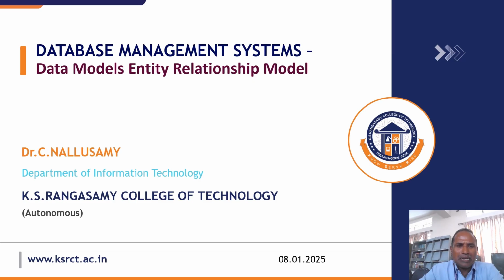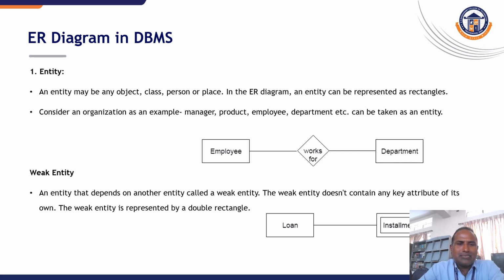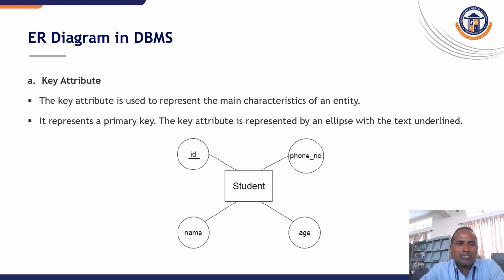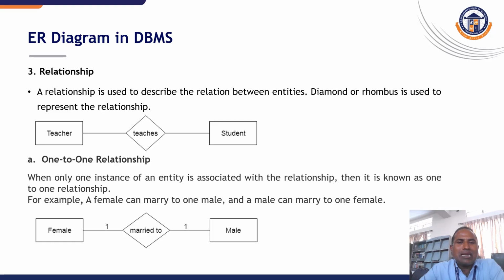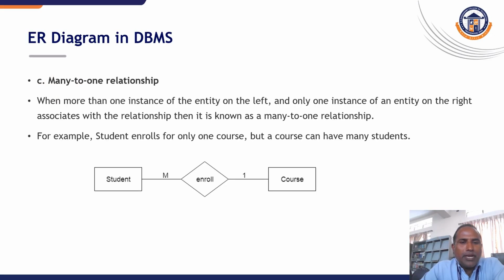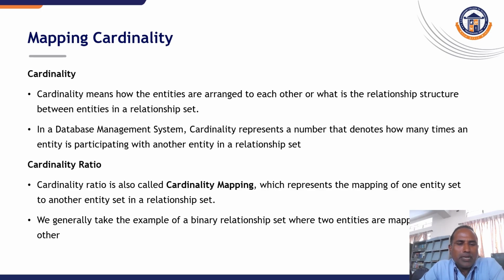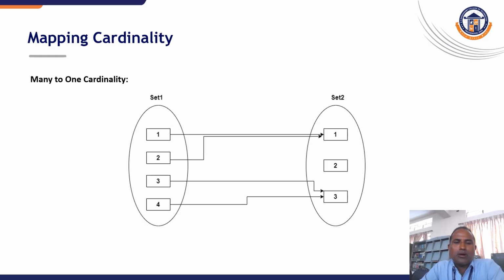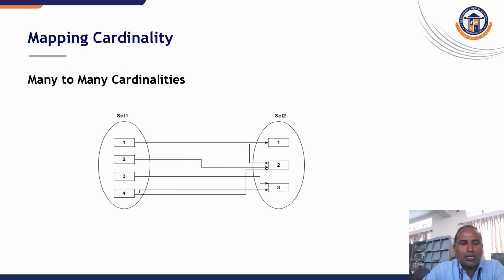Database Management System | Data Models Entity Relationship Model